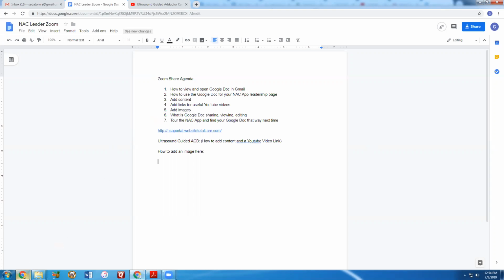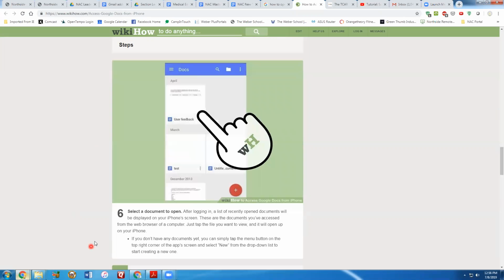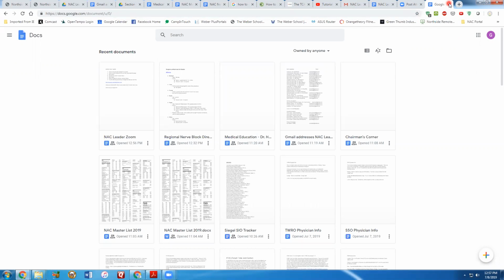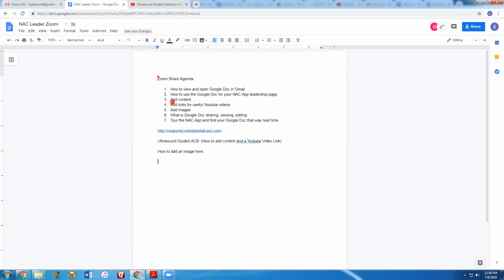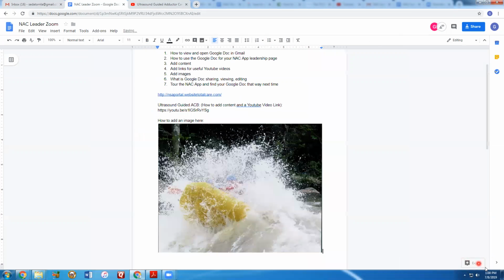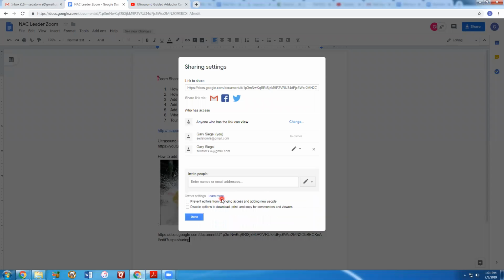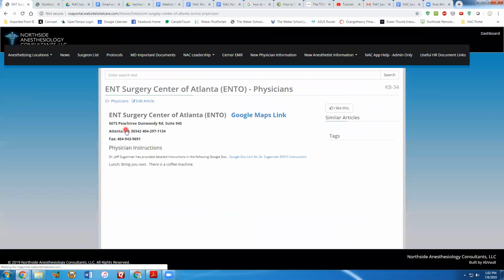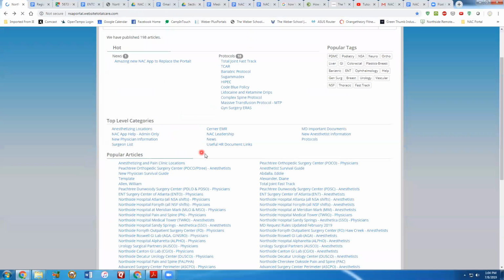Zoom NAC App leadership Google Doc teaching 7 8 19